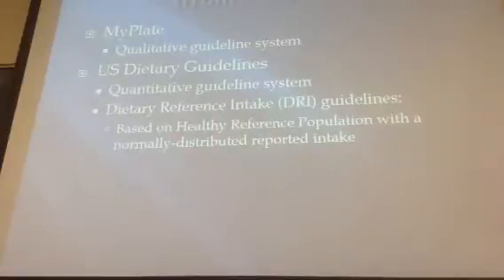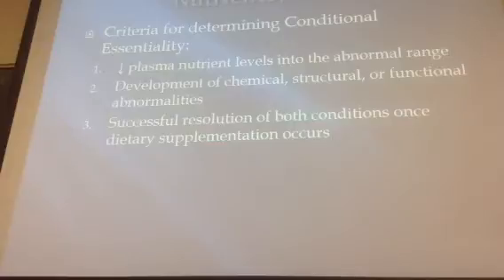417A - lecture 1.11